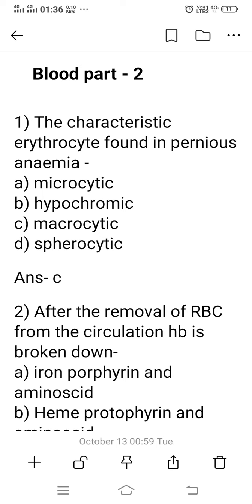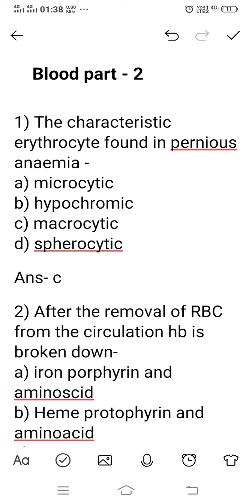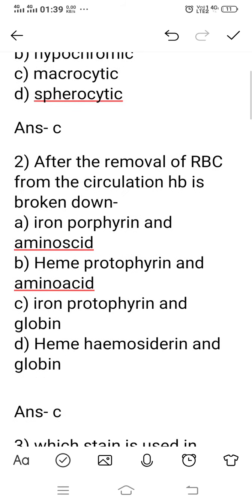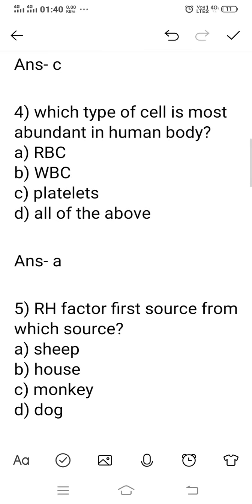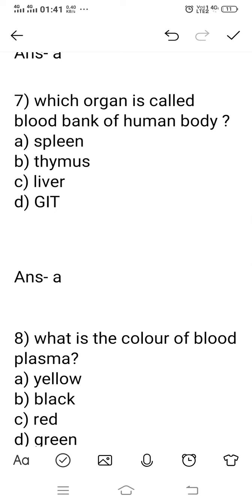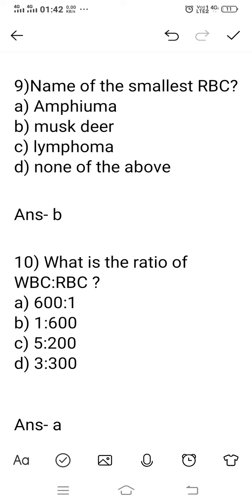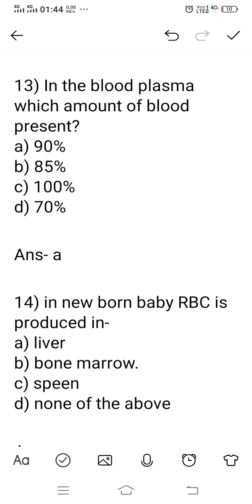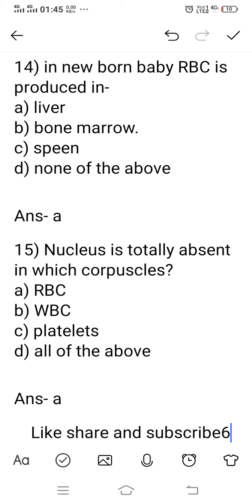Blood part -2 McQ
For jelet gpat AIIMS and nursing officer exam  100% common